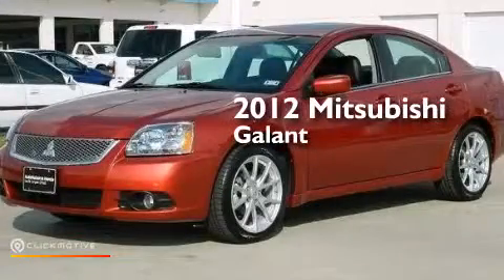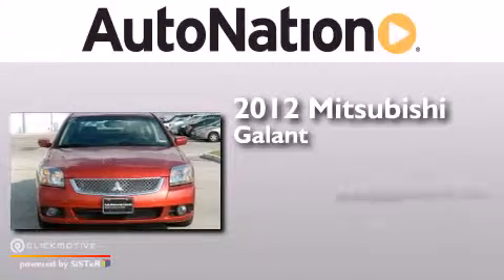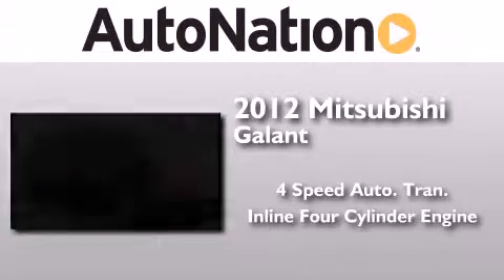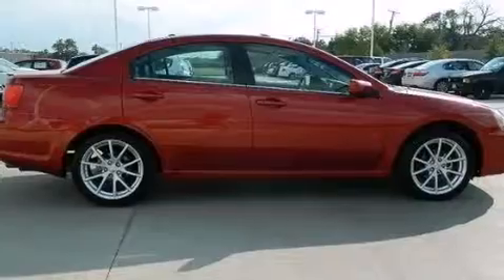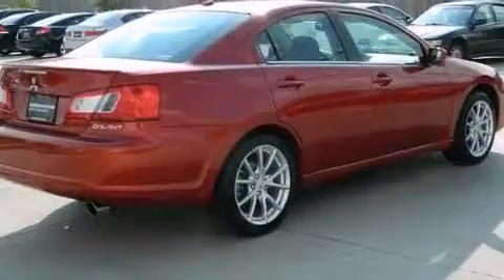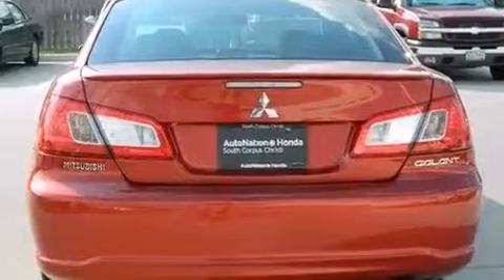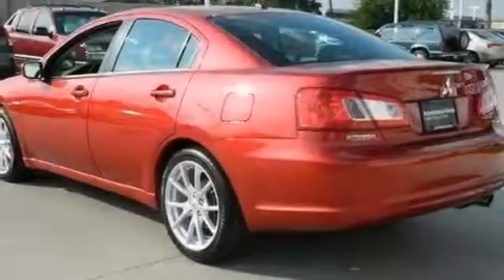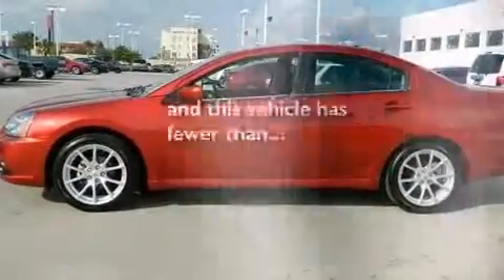2012 Mitsubishi Galant Corpus Christi TX 78415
We have been honored to serve the Corpus Christi TX area , we promise that your experience at our dealership will exceed your expectations ! Year : 2012 Make : Mitsubishi Model : Galant Engine : Gas I4 2.4L/145 Trans . : Automatic Exterior : Rave Red Pearl Miles : 11,081 Interior : Gray Champion Honda 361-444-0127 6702 South Padre Island Drive Corpus Christi , TX 78412